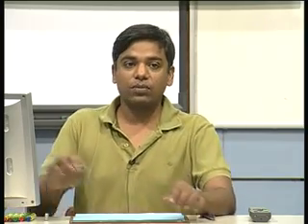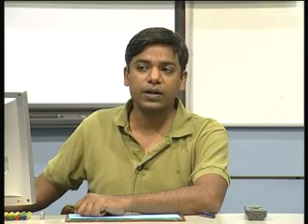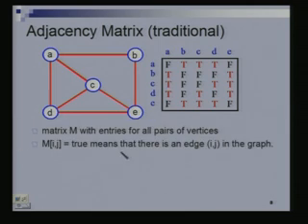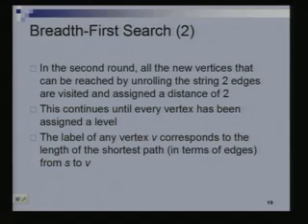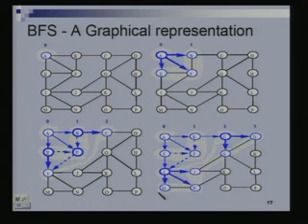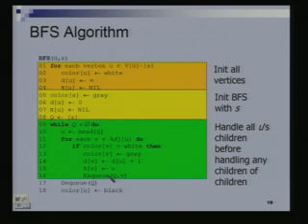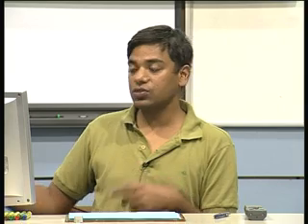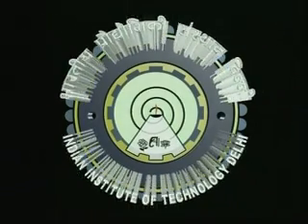Data Structures for Graphs | Data Structure and Algorithms | NPTEL | IIT-OCW